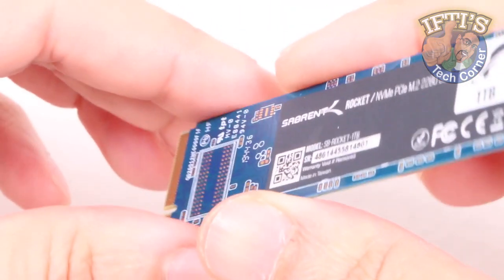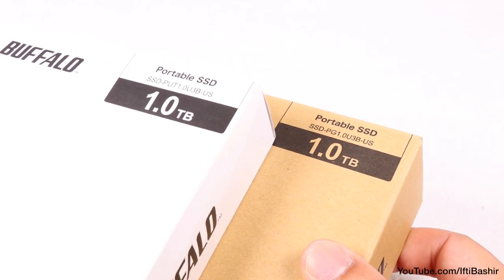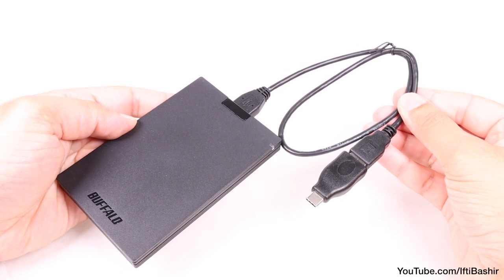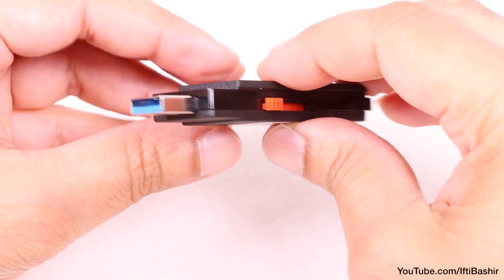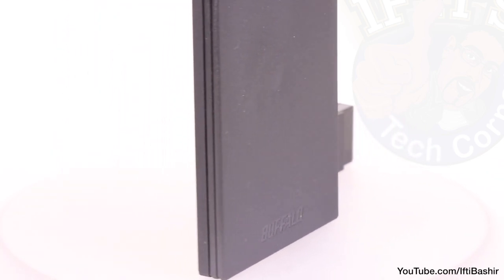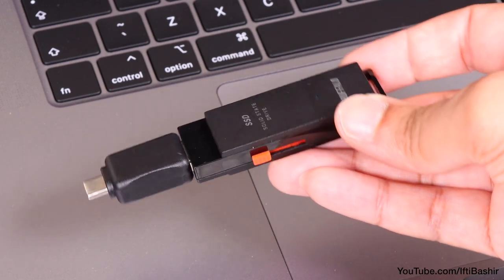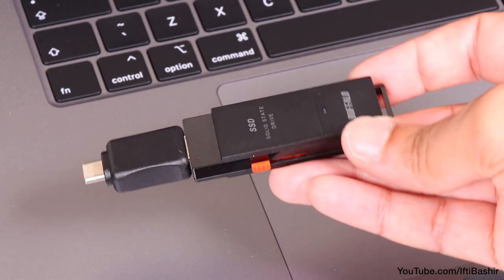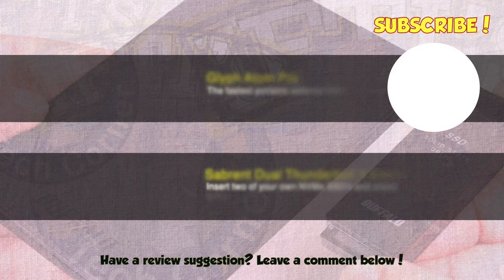Buffalo Affordable & Reliable Portable SSD - SSD-PG / SSD-PUT : REVIEW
The BUFFALO SSD-PG and SSD-PUT family of portable SSD’s offer generous capacity and tremendous value in a compact and reliable SSD device to meet your on-the-go backup and storage needs!

US : SSD-PG
US : SSD-PUT

UK : SSD-PG
UK : SSD-PUT